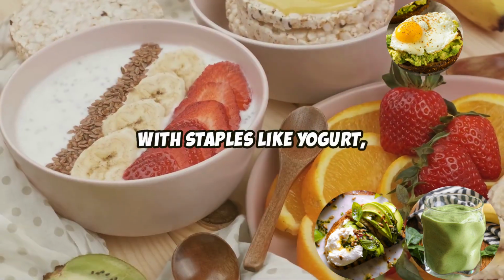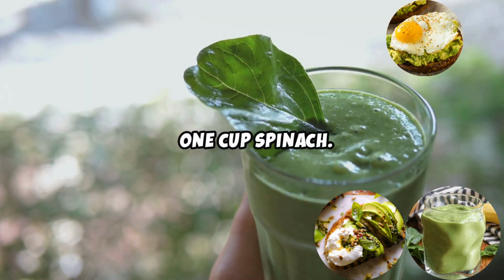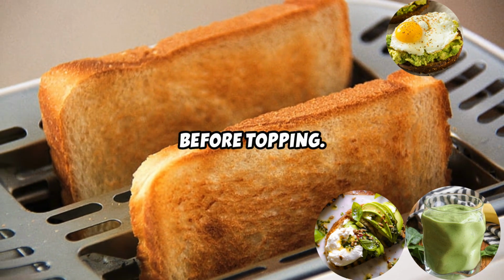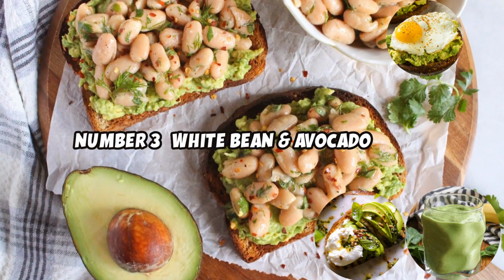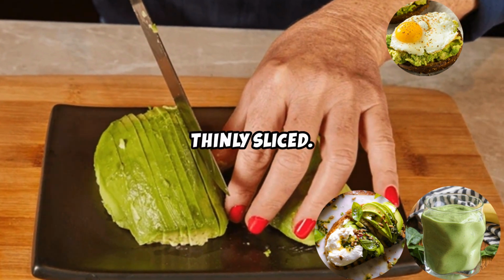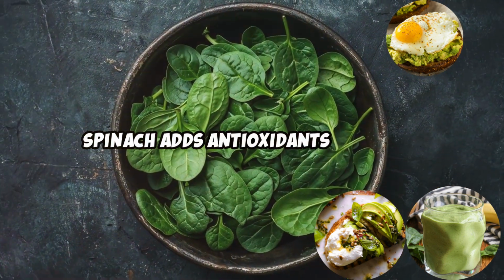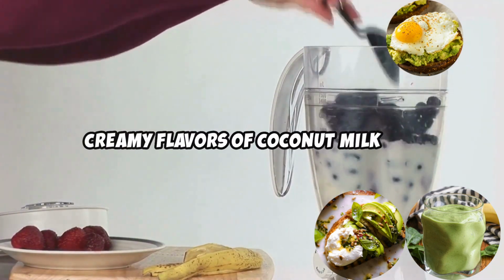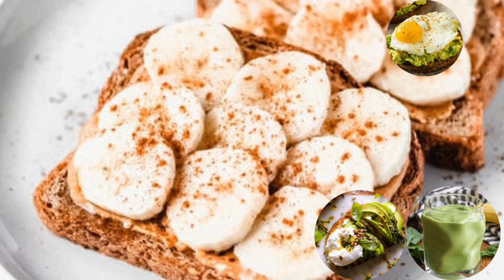7 Healthy Breakfasts You Can Make in 5 Minutes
Looking for quick and nutritious breakfast ideas? In this video, we’re sharing 7 healthy breakfasts you can make in just 5 minutes! Whether you're rushing out the door or just want a simple yet delicious start to your day, these recipes are perfect for busy mornings. From energizing smoothies to satisfying toast, we've got something for everyone. Tune in and discover how easy it is to fuel your day with tasty and wholesome meals in no time!

Timestamps:
0:00 Introduction
0:38 Spinach, Peanut Butter & Banana Smoothie
1:21 Avocado-Egg Toast
2:51 White Bean & Avocado Toast
3:26 Avocado Toast with Burrata
4:15 Anti-Inflammatory Cherry-Spinach Smoothie
5:26 Coconut Blueberry Smoothie
6:05 Peanut Butter-Banana Cinnamon Toast

Wishing you and your loved ones health, happiness, and many blessings! ❤️😊🙏